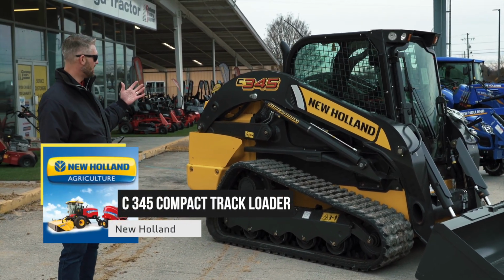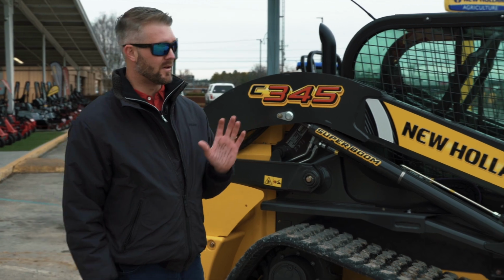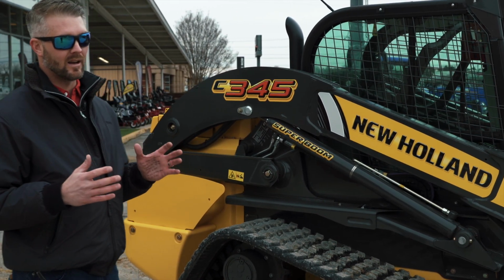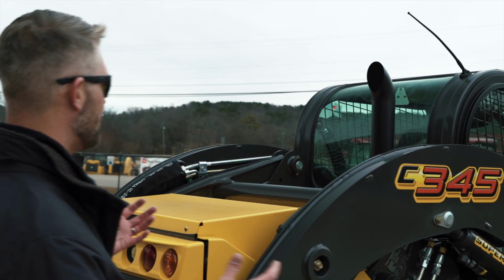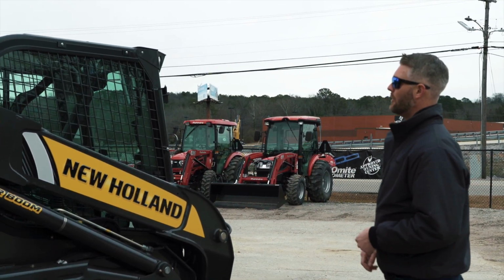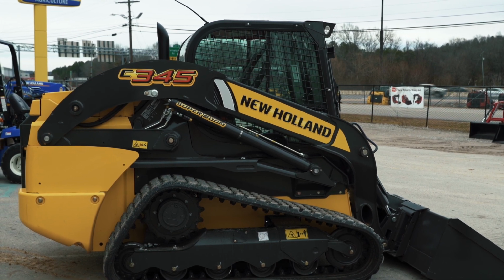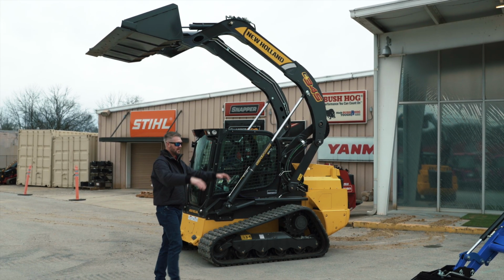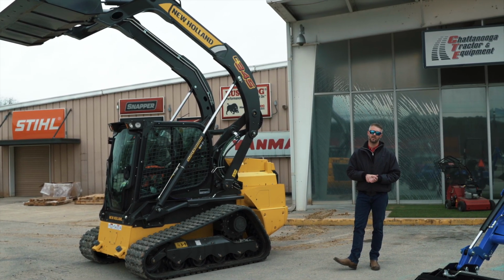New Holland C345 Compact Track Loader Review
Is the New Holland C345 Compact Track Loader the next big thing for your construction company?

Chattanooga Tractor and Equipment's Vice President, Nick Topping, gives you the ultimate C345 walkaround, overview, and review! Whether you care about the lifting capacity, controls, pro & cons, Nick has you covered! This New Holland C345 Compact Track Loader is a beast!

Chattanooga Tractor & Equipment is the premier New Holland Construction dealership in Chattanooga and in the state of Tennessee!